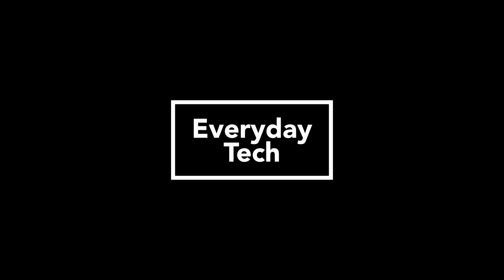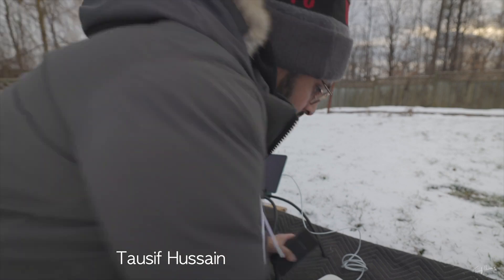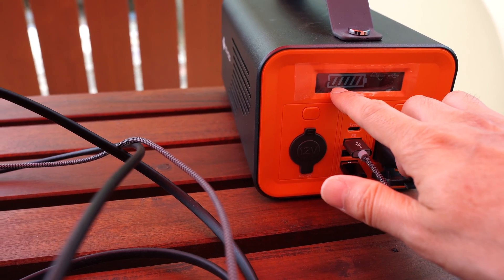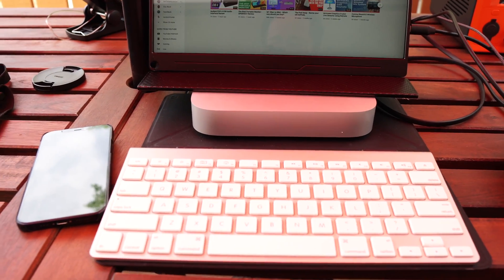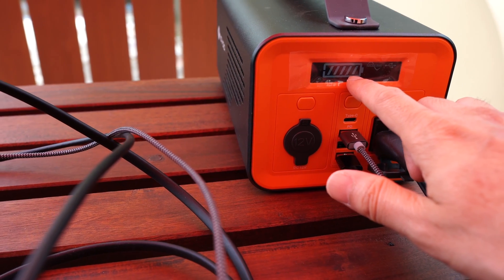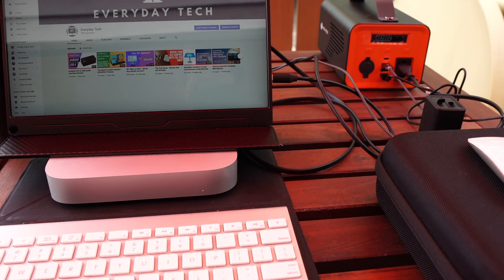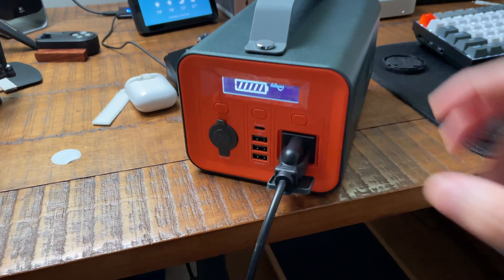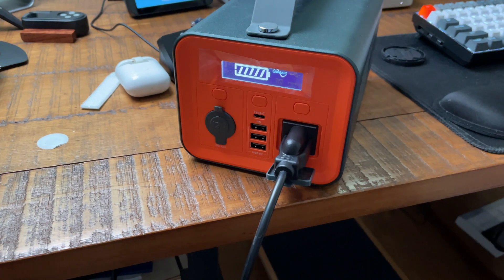My Battery Powered Mac Mini Setup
In this video, I take my M1 Mac Mini on the road (on my Deck) and run my Mac Mini from a portable power station.  I powered my mini using the NOVOO Power Station.  I used the UPerfect portable monitor as my display, the 1st Gen Apple Wireless Keyboard and Magic Mouse.

NOVOO Power Station

0:00 Intro
0:39 Beginning
3:00 The Setup
4:48 What have I learned
5:35 Some downsides
7:00 Conclusion